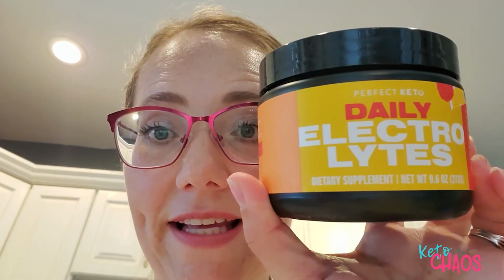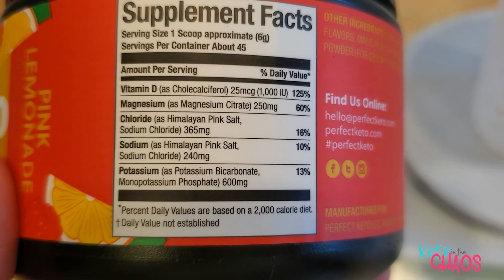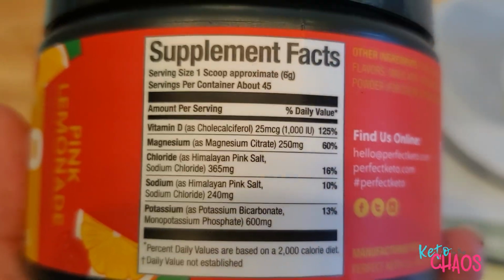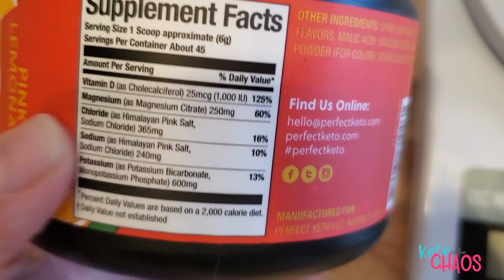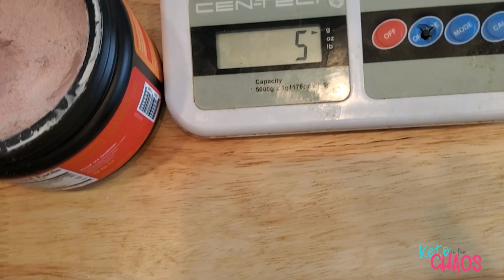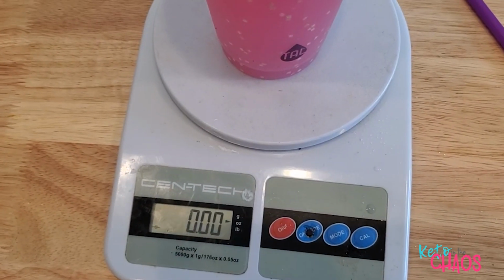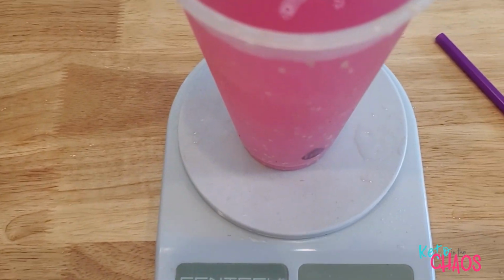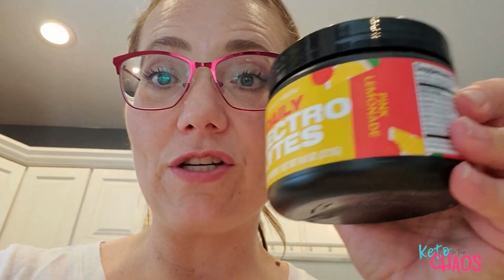Electrolytes on KETO | Practical Advice for Avoiding KETO FLU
Perfect Keto Electrolytes Sale
Order between 7/18 and 7/22/2022, and Perfect Keto will give you $10 OFF your order ($30 minimum) with code SALTY10

Hi, I'm Tammi! I am a 47-year-old mother of 9. I'm 5'7" and I lost 207 lbs on protein prioritized keto without bariatric surgery or even much exercise! My cutting Macros are generally 140g protein/ 21g net carbs / 84g fat and 1400 calories.

In this video I am talking about how to avoid the keto flu by supplementing proper electrolytes.

***WEIGHT LOSS SUPPLIES LIST***

I had my lower body lift (belt or 360 tummy tuck) with Fleur-de-lis (vertical incision) and Medial Thigh Lift for Thursday July 15th, 2021. I'm so excited and nervous to see the results of this next step in my weight loss journey!

My Surgeon
Dr. Steven Warnock

SURGERY COST breakdown
$12,000 belt Tummy Tuck
$3000 fleur-de-lis (vertical incision)
$7000 Medial thigh lift with addtl. surgery discount

TOTAL $22,000 Which I paid with Care Credit and need to pay off before I can do my upper body

or by Mail

Tamra Hyde
138 E 12300 S.
Unit #626
Draper,  Utah 84020

I started eating ketogenically Jan 1st, 2017 at 374 lbs. My lowest is 167 and I was maintaining around 175 until my surgery and now I'm in the 200s.

I am not a doctor.  All my advice comes from personal experience and is based on the science of Dr. Stephen Phinney

Lumen Metabolism Hacking Device for a more flexible metabolism

My Camera Sony ZV-E10

LIPEDEMA MUST HAVES

WEIGHT LOSS MUST HAVES

SCAR CARE

~☆~KETO CHAOS MERCH!!!~☆~

Surprise Me With A GIFT

SNAIL MAIL:

Tamra Hyde
138 E 12300 S.
Unit #626
Draper,  Utah 84020